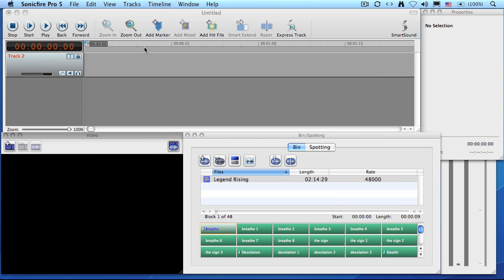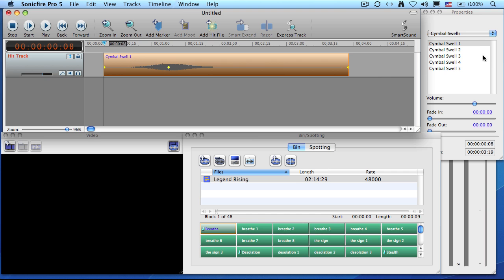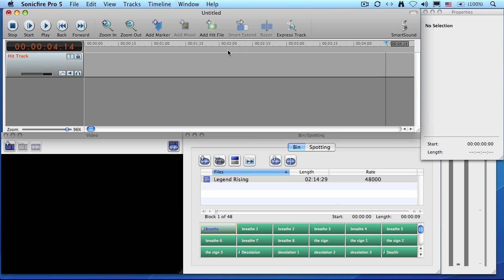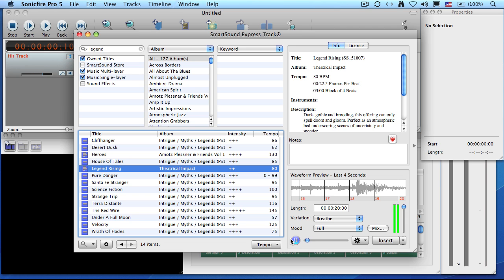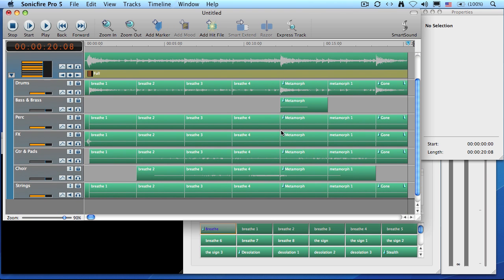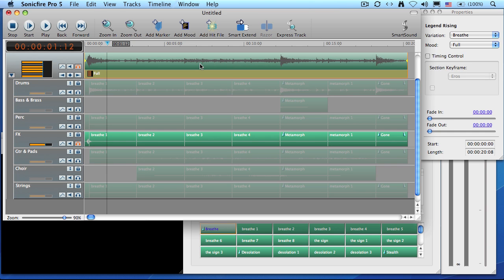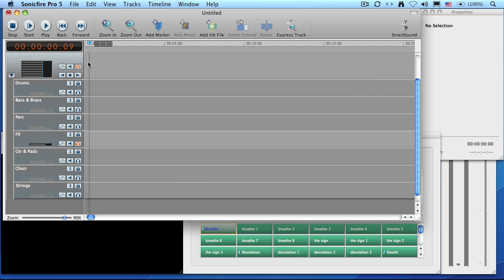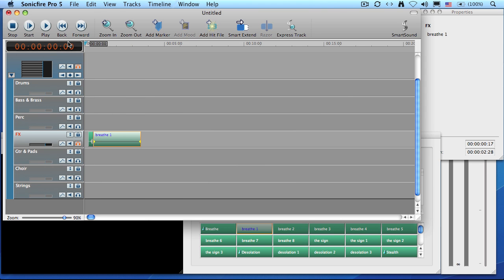Creating Sound Effects from Instrument Layers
In this tutorial, Final Cut guru, Larry Jordan - shows you how to use Sonicfire Pro and SmartSound Multi-Layer music to create a sound effect or sound design element from part of an instrument layer.  The SmartSound Multi-Layer Music offers incredible creativity and flexibility for making music fit perfectly to all of your productions.